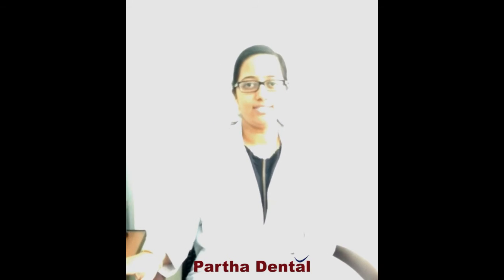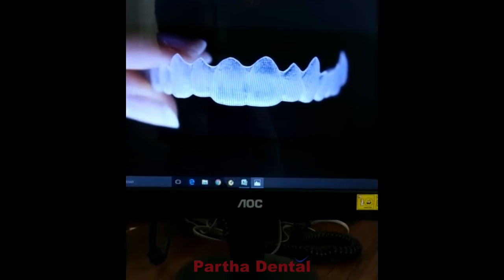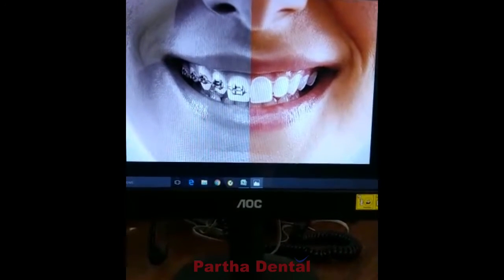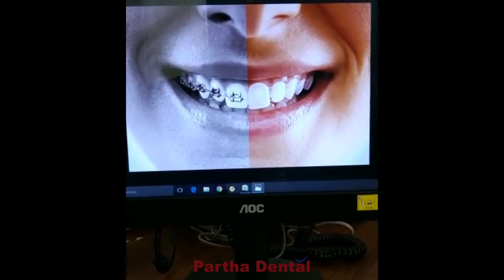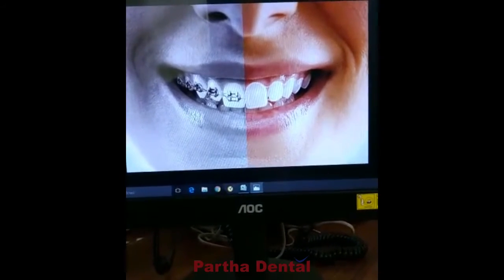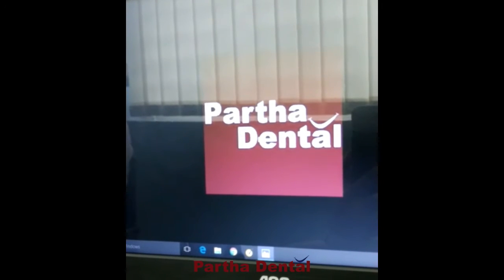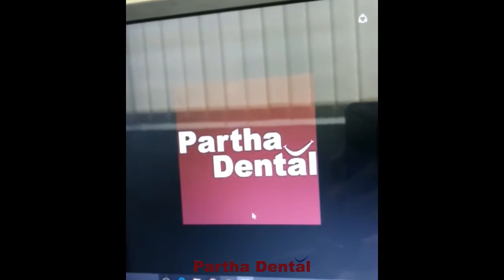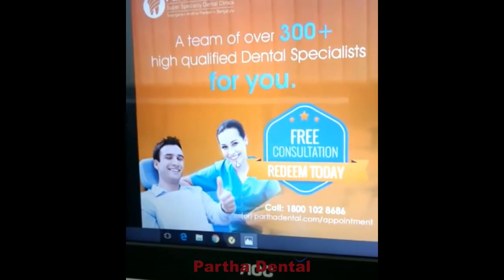What are Clear Aligner and How it can be used? II Partha Dental II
Clear aligners are an other option to conventional supports and are intended to help direct teeth into their appropriate position. Like props, clear aligners utilize a slow power to control tooth development, yet without metal wires or sections. The aligners are made of a solid plastic material and are created to fit every individual's mouth. In the event that a progression of aligners are required, each aligner moves the teeth in increments until the point that the coveted development is accomplished.

Aligners are worn for no less than 20 hours daily to achieve the coveted most extreme viability. Each aligner is worn for three weeks previously changing to the following one. The length of treatment with aligners relies on the seriousness of each case. Regularly, aligner treatment can be as short as three weeks or as long as a half year. In general, aligners offer a substantially shorter treatment than conventional props